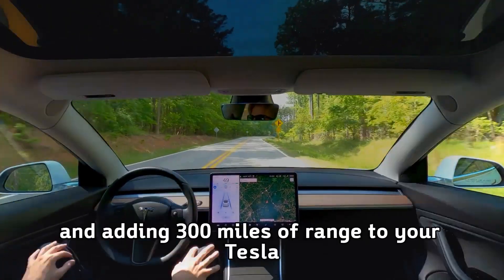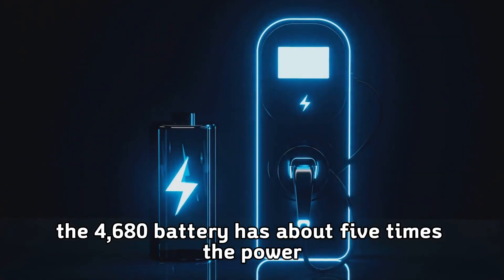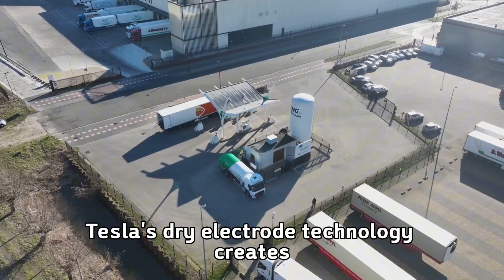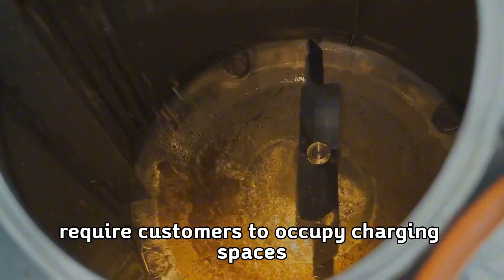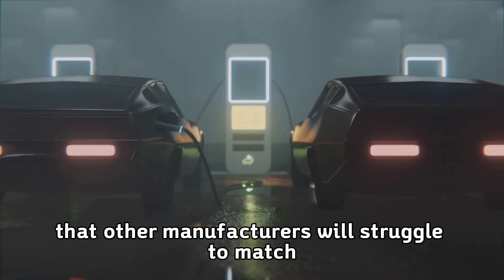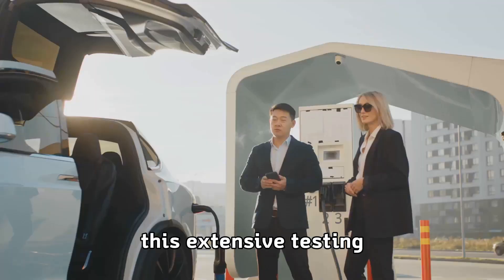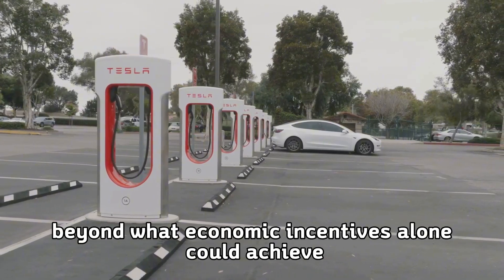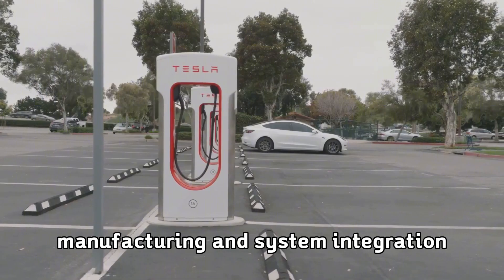Can Tesla Really Charge in 5 Minutes Now?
Experience the future of electric vehicles with Tesla's revolutionary five-minute charging breakthrough! Discover how Tesla's cutting-edge 4680 battery cells combined with innovative dry electrode technology are set to transform EV charging forever. Say goodbye to long waits at charging stations and range anxiety, as Tesla’s ultra-fast charging promises to add hundreds of miles in just minutes—faster than ever before. This video dives deep into the science behind the breakthrough, from advanced battery chemistry and tabless cell design to thermal management and real-world testing. Learn how Tesla’s integrated approach and massive Supercharger network are accelerating the transition to sustainable transport. Don't miss this deep dive into the technology poised to redefine electric vehicle convenience and adoption.